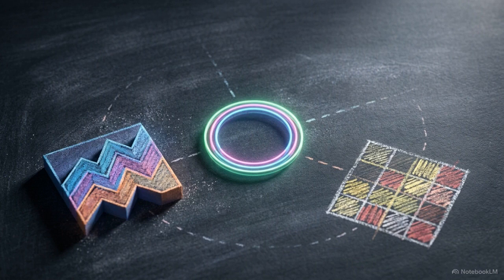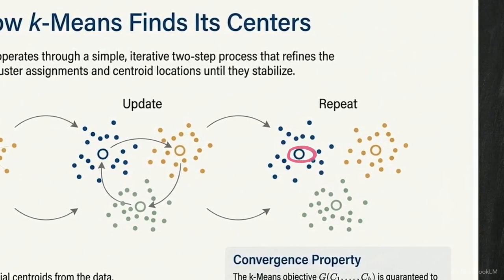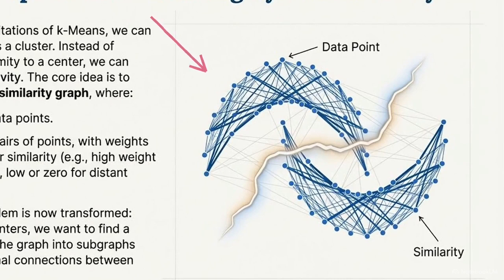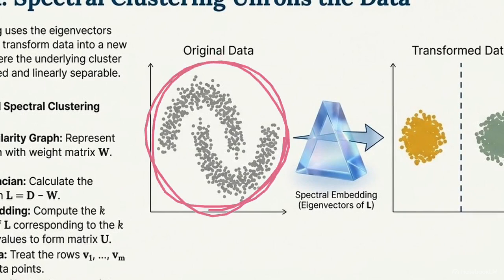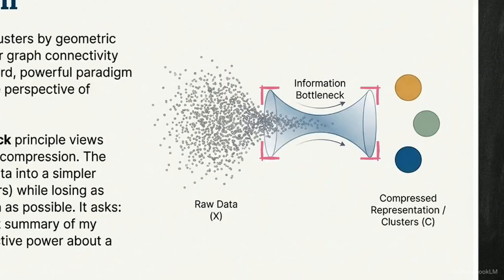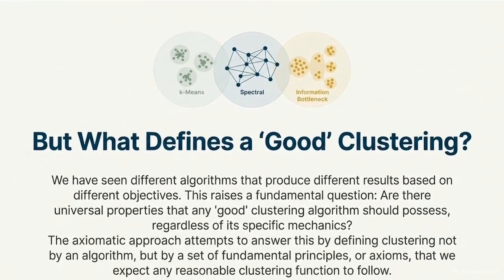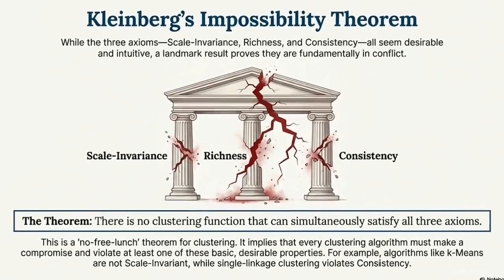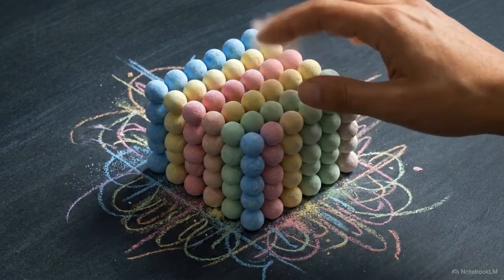How Does Netflix Know What You'll Watch Next? Can AI Discover Patterns Without Labels?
Clustering Complete Masterclass | K-Means, DBSCAN, Hierarchical Clustering, Gaussian Mixture Models & Unsupervised Machine Learning

How does Netflix recommend movies? How does Amazon group customers? How do banks detect fraud? How does Spotify recommend songs? The answer often begins with Clustering.

In this comprehensive masterclass, you'll learn Clustering, one of the most powerful unsupervised machine learning techniques used in Artificial Intelligence, Data Science, Marketing Analytics, Finance, Healthcare, Computer Vision, Cybersecurity, and Big Data.

❓ Clustering Q&A

Q. What is Clustering?
A. Clustering is an unsupervised learning technique that groups similar observations without predefined labels.

Q. What is Unsupervised Learning?
A. Machine learning where models discover hidden patterns without labeled target variables.

Q. Why is Clustering important?
A. It helps discover hidden structures, customer segments, anomalies, and behavioral patterns.

Q. What is a Cluster?
A. A group of observations that are more similar to each other than to observations in other groups.

Q. What is Similarity?
A. A measure indicating how closely two observations resemble each other.

Q. What is Distance Metric?
A. A mathematical measure used to calculate similarity between observations.

Q. What is Euclidean Distance?
A. The straight-line distance between two data points.

Q. What is Manhattan Distance?
A. Distance measured along horizontal and vertical paths.

Q. What is Cosine Similarity?
A. A similarity measure based on the angle between vectors, widely used in NLP.

Q. What is K-Means Clustering?
A. A centroid-based algorithm that partitions data into K clusters by minimizing within-cluster variance.

Q. What is K?
A. The number of clusters specified before training.

Q. What is a Centroid?
A. The center point representing each cluster.

Q. What is the Elbow Method?
A. A technique for selecting the optimal number of clusters using Within Cluster Sum of Squares (WCSS).

Q. What is WCSS?
A. The total squared distance between observations and their assigned centroids.

Q. What is the Silhouette Score?
A. A metric evaluating how well observations fit within their assigned clusters.

Q. What is Hierarchical Clustering?
A. A clustering method that builds nested clusters using a tree-like structure.

Q. What is a Dendrogram?
A. A tree diagram visualizing hierarchical clustering.

Q. What is Agglomerative Clustering?
A. A bottom-up hierarchical clustering algorithm.

Q. What is Divisive Clustering?
A. A top-down hierarchical clustering approach.

Q. What is DBSCAN?
A. A density-based clustering algorithm that identifies arbitrary-shaped clusters and detects outliers.

Q. What are Core Points in DBSCAN?
A. Points having sufficient neighboring observations within a specified radius.

Q. What is OPTICS?
A. An extension of DBSCAN for datasets with varying densities.

Q. What is Mean Shift?
A. A clustering algorithm that identifies dense regions without specifying the number of clusters.

Q. What is Gaussian Mixture Model (GMM)?
A. A probabilistic clustering method where observations belong to clusters with different probabilities.

Q. What is Expectation-Maximization (EM)?
A. The optimization algorithm used to estimate Gaussian Mixture Models.

Q. What is Spectral Clustering?
A. A graph-based clustering algorithm effective for complex data structures.

Q. What is Fuzzy C-Means?
A. A clustering algorithm where each observation belongs to multiple clusters with different probabilities.

Q. Why is Feature Scaling important?
A. Because distance-based algorithms are highly sensitive to feature magnitudes.

Q. What are the applications of Clustering?
A. Customer segmentation, fraud detection, recommendation systems, medical diagnosis, image segmentation, social network analysis, market basket analysis, and anomaly detection.

Q. Which clustering algorithm should beginners learn first?
A. K-Means, followed by Hierarchical Clustering and DBSCAN.

📚 Topics Covered
Unsupervised Learning
Clustering Fundamentals
Similarity & Distance Metrics
Euclidean Distance
Manhattan Distance
Cosine Similarity
K-Means Clustering
Centroids
Elbow Method
WCSS
Silhouette Score
Hierarchical Clustering
Agglomerative Clustering
Divisive Clustering
Dendrogram
DBSCAN
OPTICS
Mean Shift
Gaussian Mixture Models (GMM)
Expectation Maximization (EM)
Spectral Clustering
Fuzzy C-Means
BIRCH
Anomaly Detection
Customer Segmentation
Recommendation Systems
Python Clustering